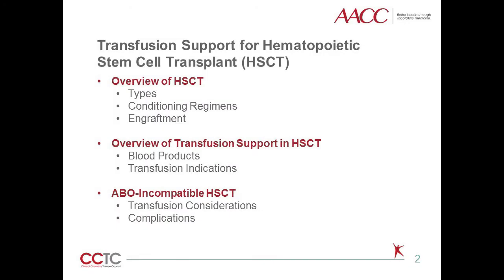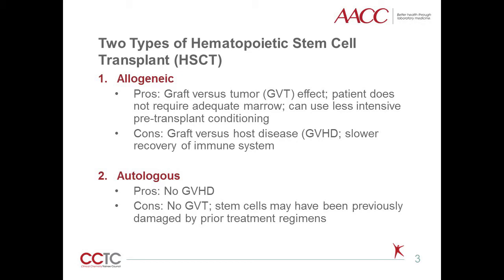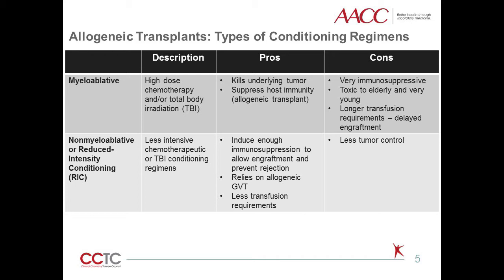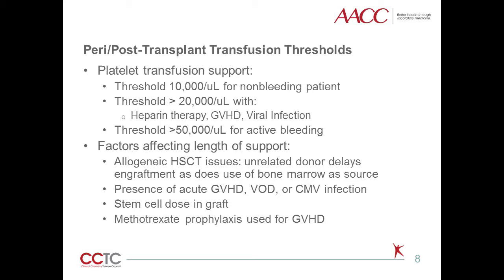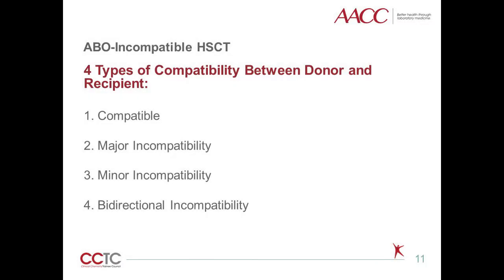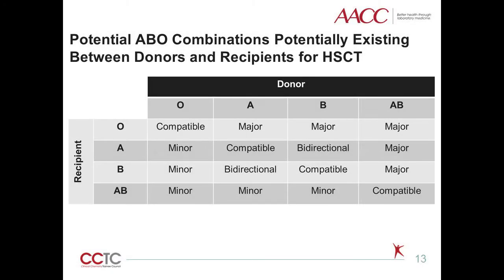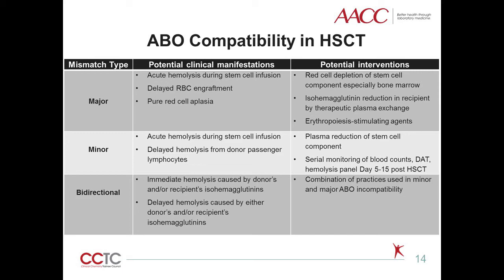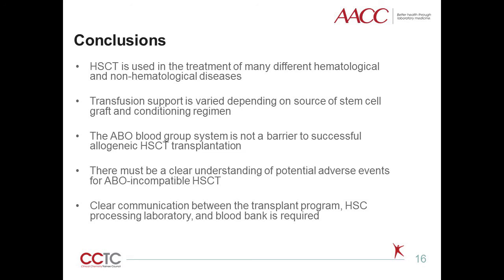Transfusion Support in Hematopoietic Stem Cell Transplant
Erin Meyers

Pearls of Laboratory Medicine are peer-reviewed presentations focused on one specific test or disease area relevant to laboratory medicine and pathology. Pearls are one of the many free educational resources provided by the Clinical Chemistry Trainee Council (CCTC), an American Association for Clinical Chemistry (AACC) educational initiative.

If you are a resident, fellow, or trainee, join the CCTC today to access more than 100 Pearls in clinical chemistry, coagulation, hematology/hematopathology, immunology, management, microbiology, molecular diagnostics, and transfusion medicine.